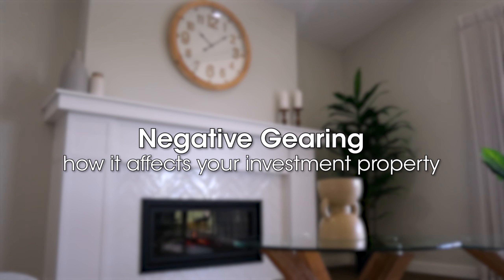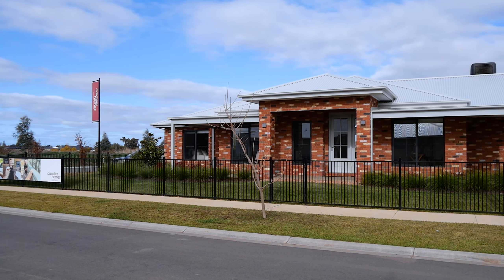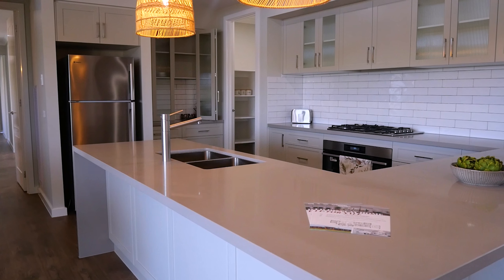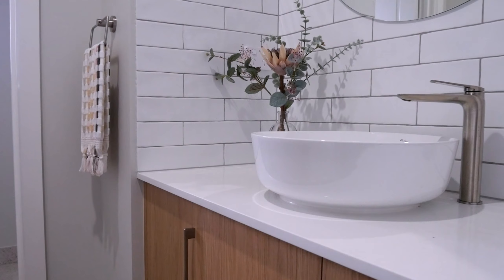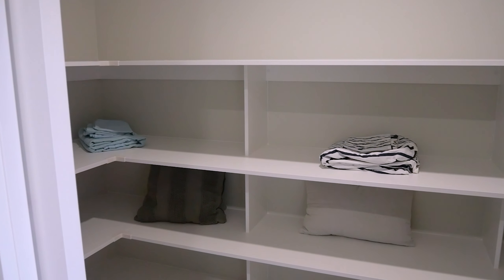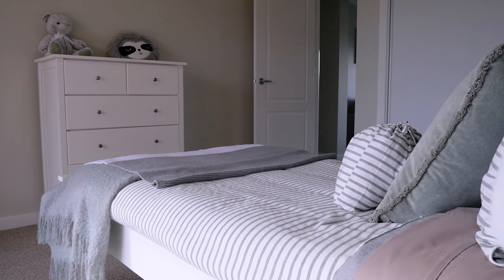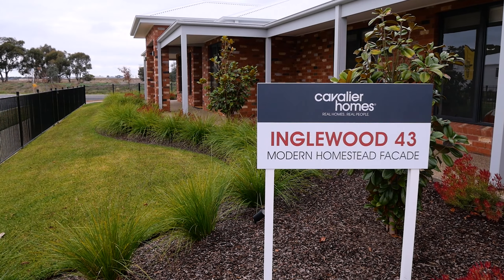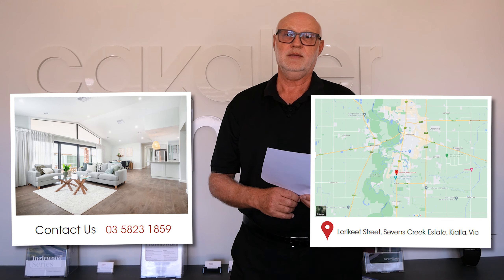What is Negative Gearing? How it affects your Investment Home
📍Display Homes ► Lorikeet Street, Seven Creeks Estate, Kialla, Vic